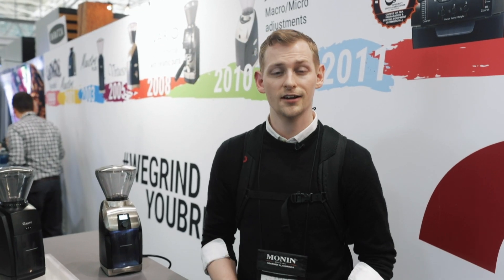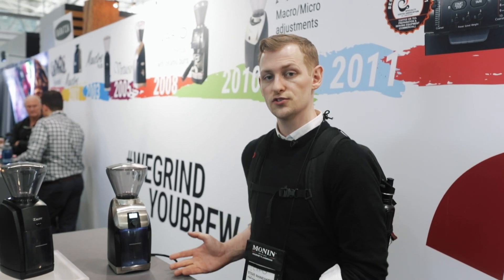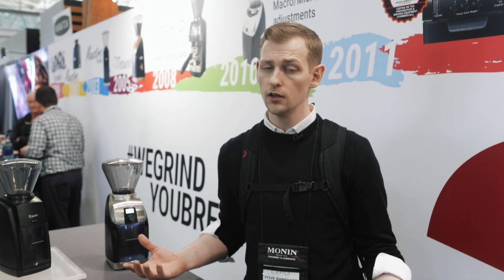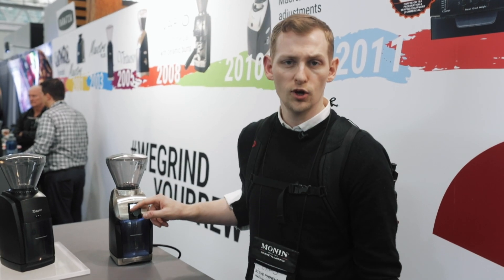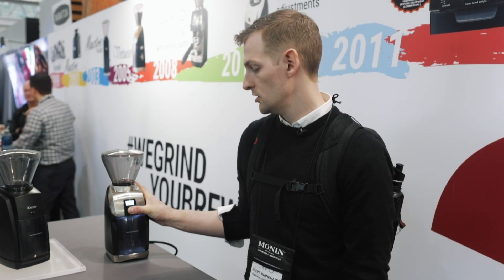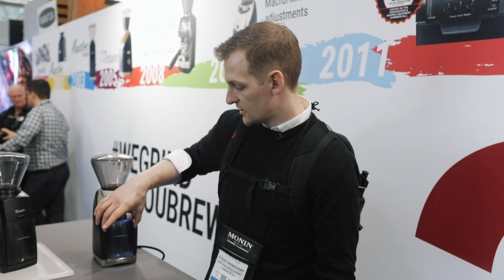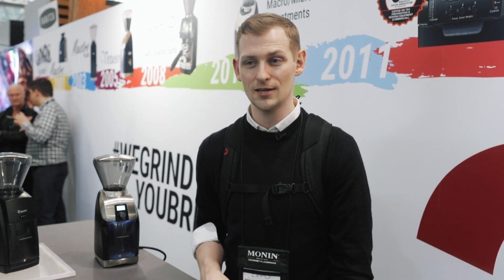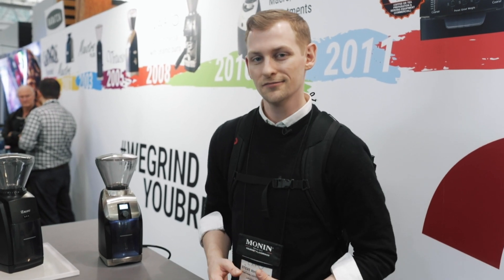Baratza Virtuoso Plus at Specialty Coffee Expo (2019)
We take a quick first look at the new Virtuoso+ from Baratza at this year's Specialty Coffee Expo.